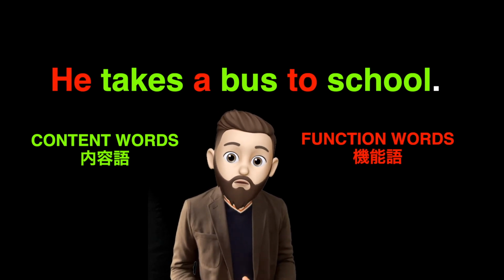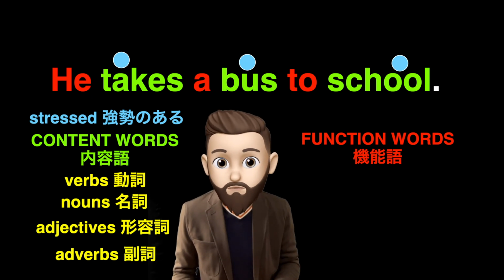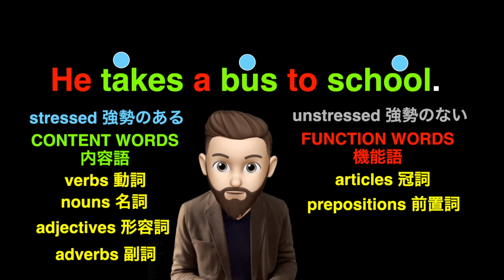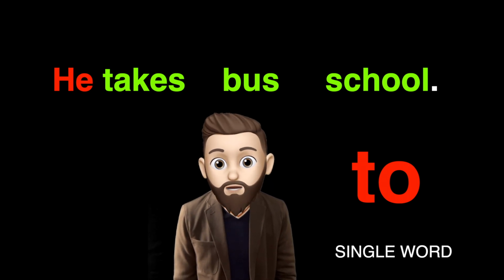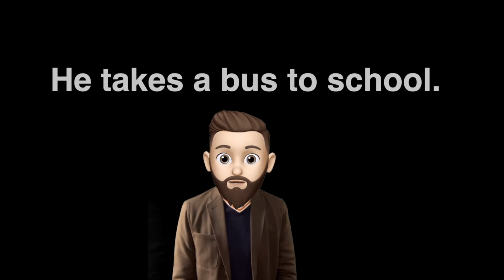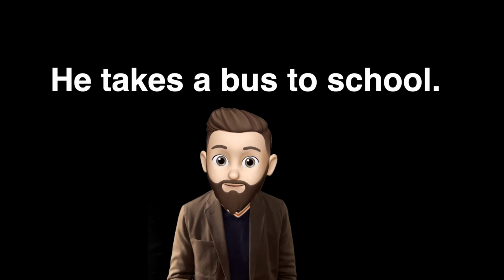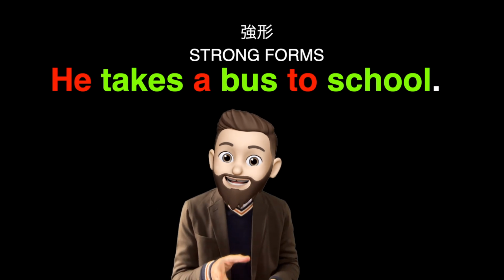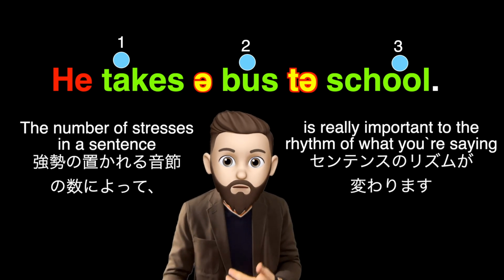SIGN 3 - あいまい母音 - SCHWA for Speaking & Listening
英語を聞き取れない原因の 1 つは、あいまい母音と呼ばれるものです。